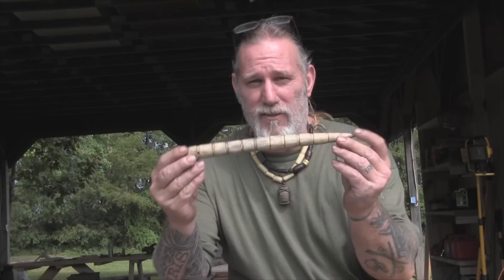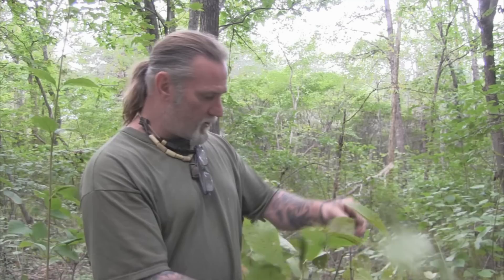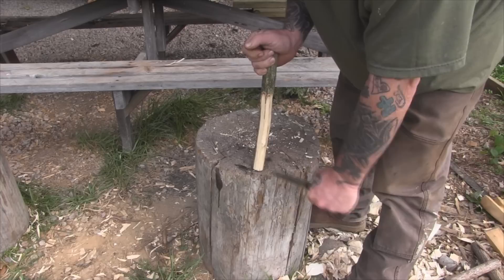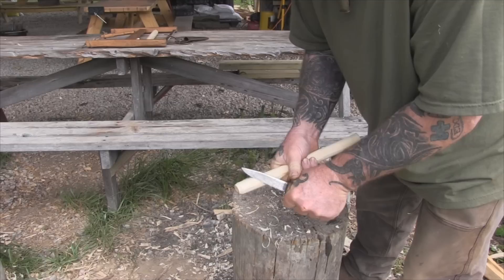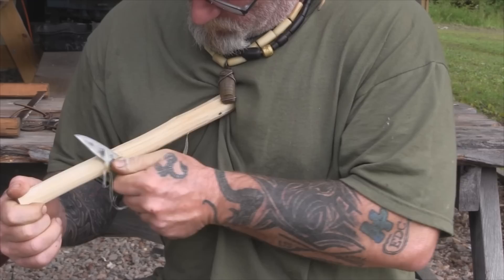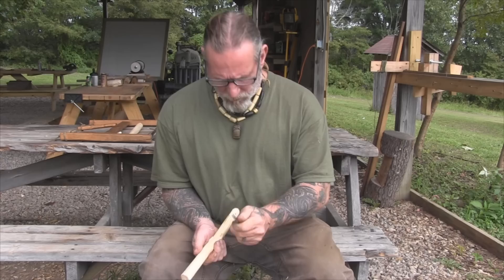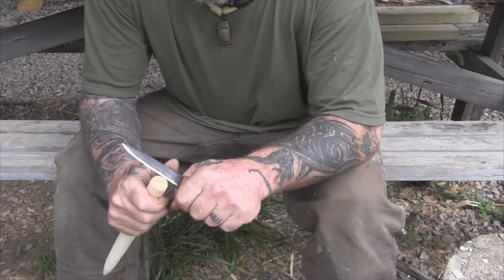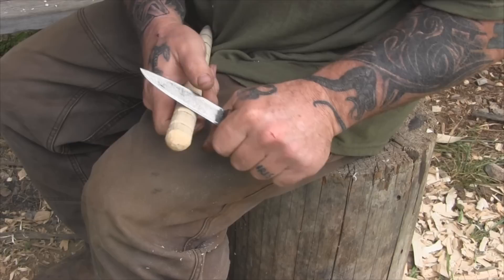Sloyd Project 1 Fid